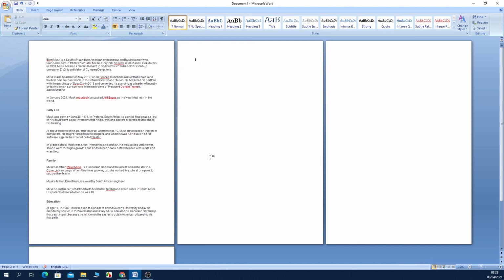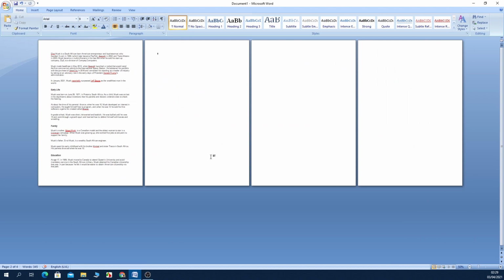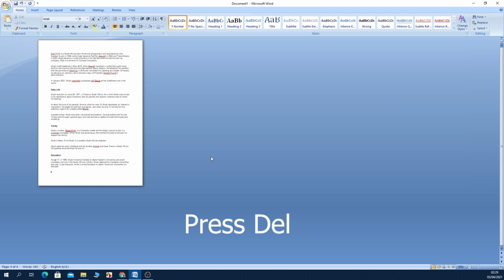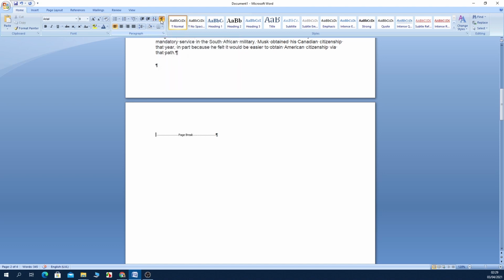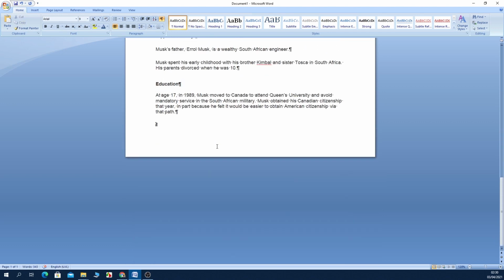How to Delete Blank Pages in Word (2 Methods)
A quick tutorial on, how to delete unwanted blank pages from your MS Word file easily.